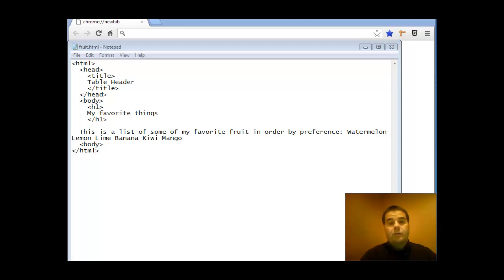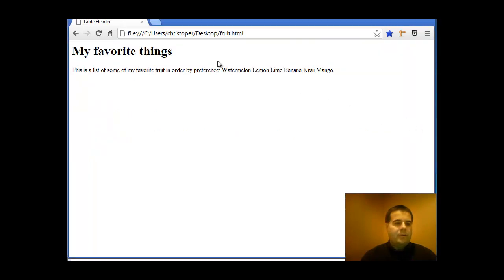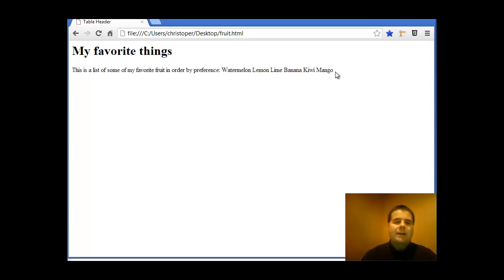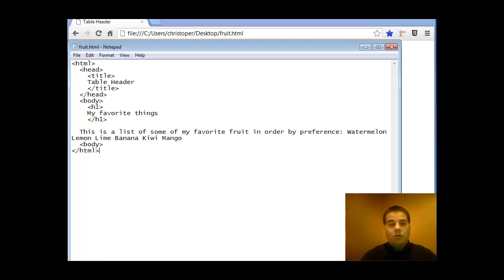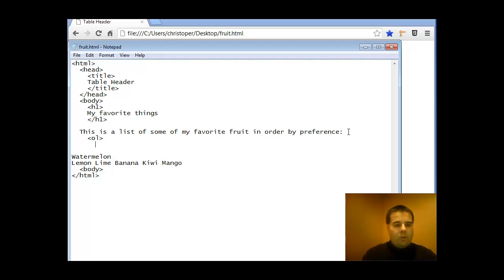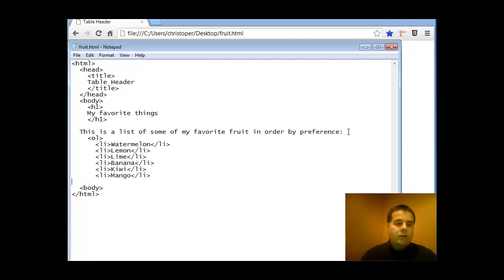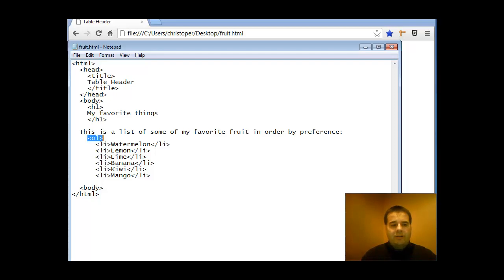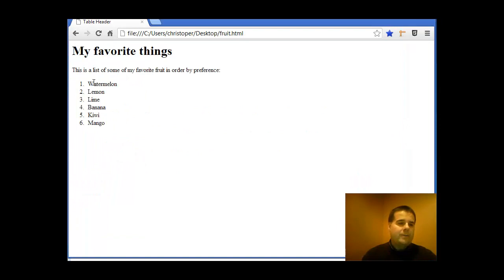Creating an Ordered List Pages 158 - 159 Part I